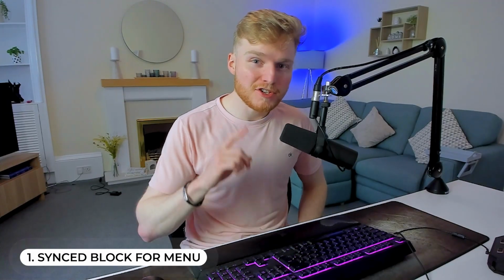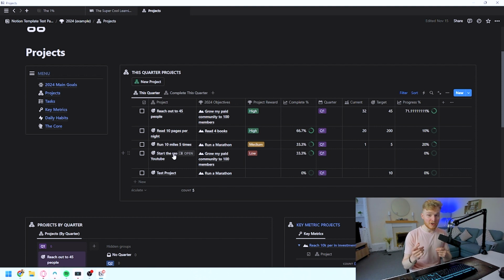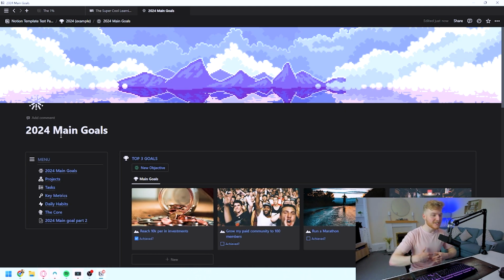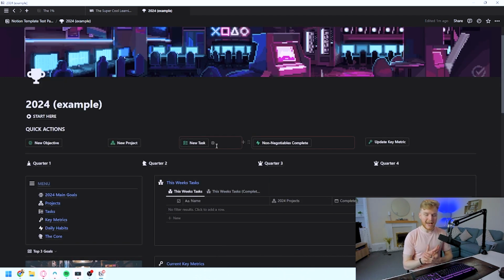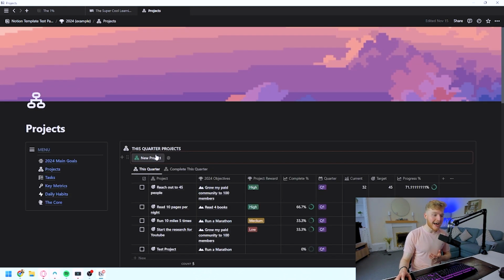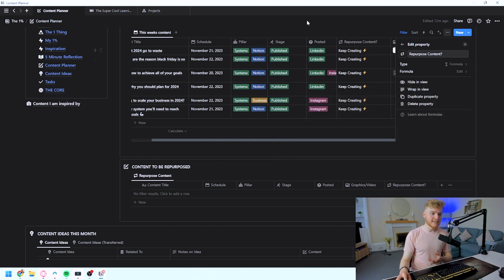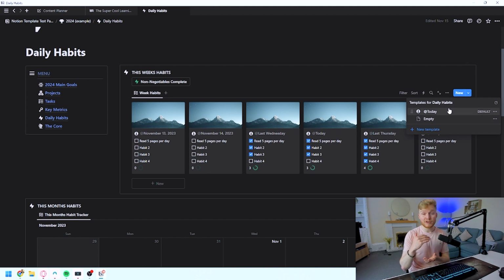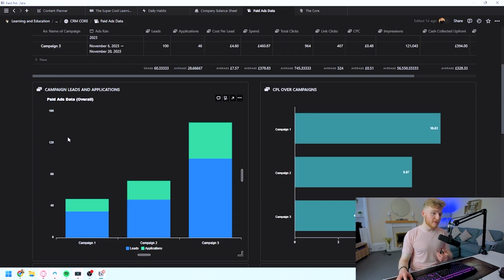5 ADVANCED Tips to use Notion more effectively (Save 5+ hours per week)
Notion is one powerful app, but what I get asked most often is how to use it effectively

This is due to notions customisation not pushing you down a specific route and more so giving you the ultimate freedom to do what you want… and that can sometimes be a problem

In this video, I show you 5 ways to use Notion way more effectively for your workspace

Timestamps:

0:00, Intro
0:27, Tip 1
2:47, Tip 2
4:52, Tip 3
6:25, Tip 4
7:51, Tip 5